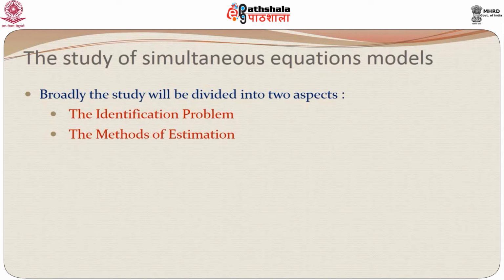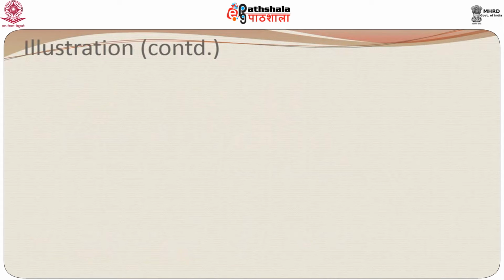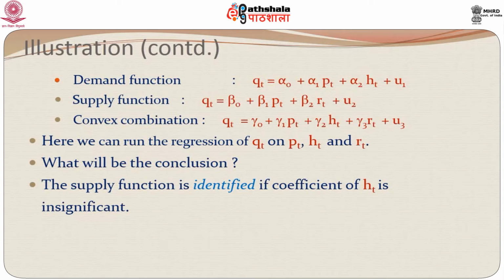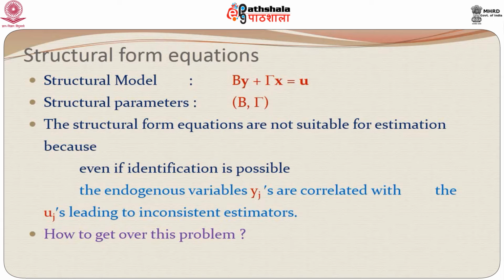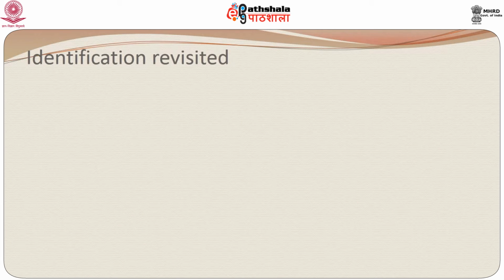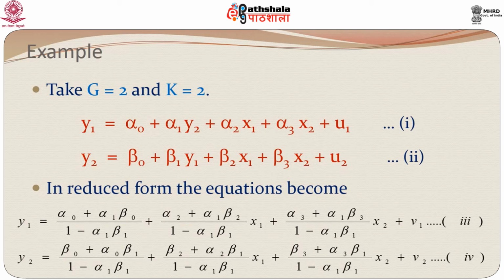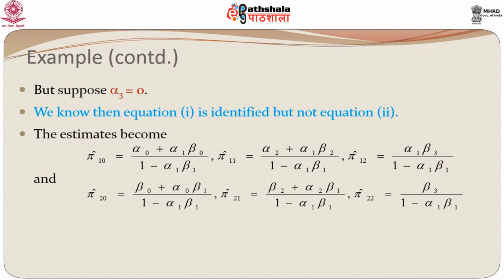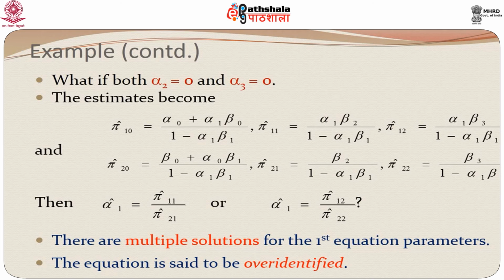Simultaneous Equations Models – The Identification Problem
Module: Simultaneous Equations Models – The Identification Problem